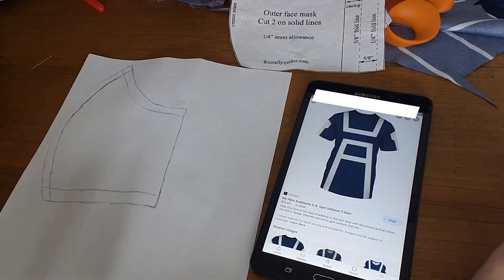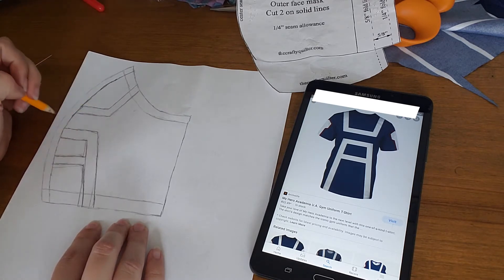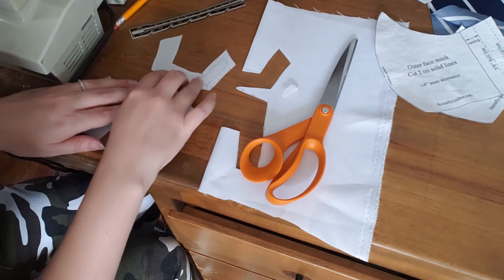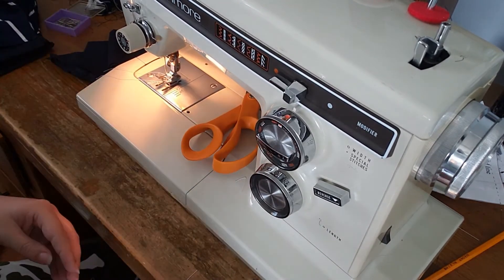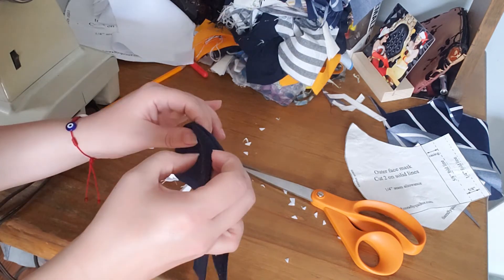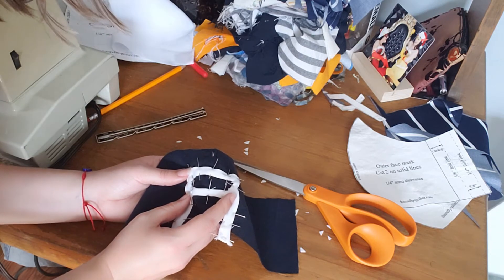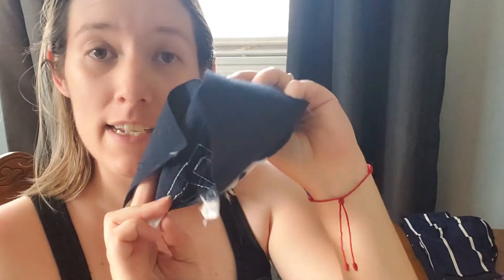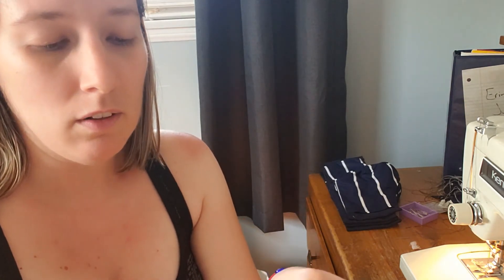My Hero Academia Mask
My Hero Academia's Gym Suits as a Mask.

0:00 Intro
0:27 design
2:21 Paper transfer to Fabric
6:40 Sewing 1/4 seam
9:37 Cutting fabric to fold
10:08 pinning to mask
13:17 Sewing onto mask
16:06 finishing off Mask
19:05 ending talk